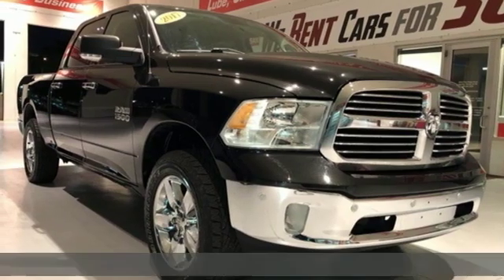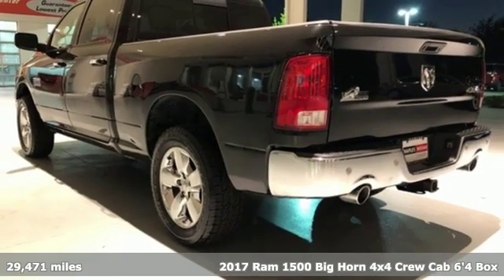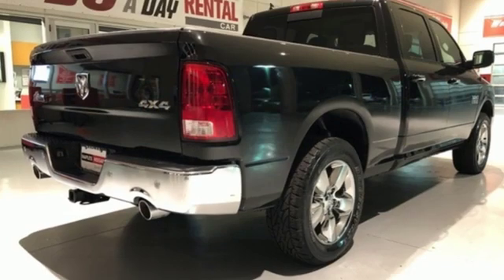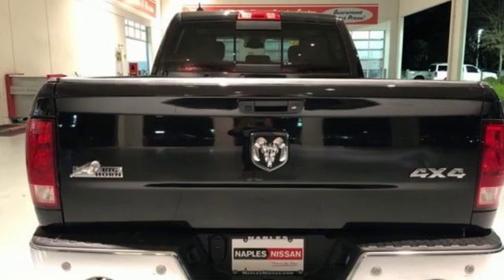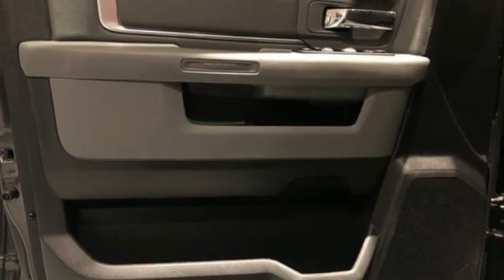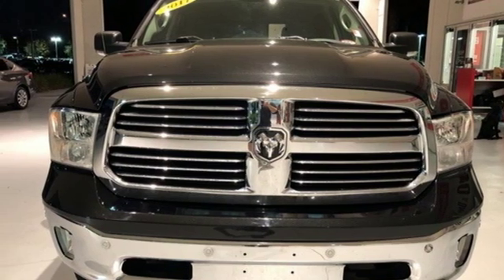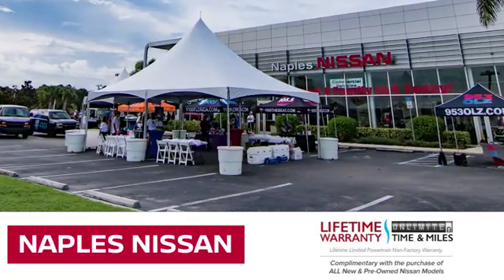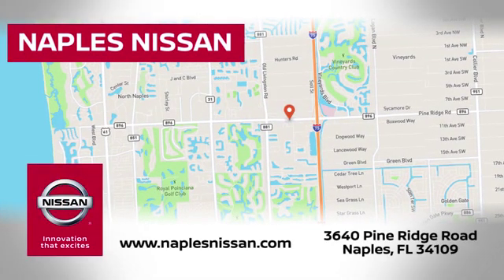Used 2017 Ram 1500 Naples, FL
Year: 2017
Make: Ram
Model: 1500
Trim: Big Horn
Engine: HEMI 5.7L V8 Multi Displacement VVT
Transmission: 8-Speed Automatic
Color: Black
Interior: Black
Mileage: 29471
Stock #: N539832A
VIN: 1C6RR7TT1HS792291
New Price! Black Clearcoat 2017 Ram 1500 Big Horn 4WD 8-Speed Automatic HEMI 5.7L V8 Multi Displacement VVT Class IV Receiver Hitch, Navigation System.brbrRecent Arrival!

Address:
3640 Pine Ridge Rd,